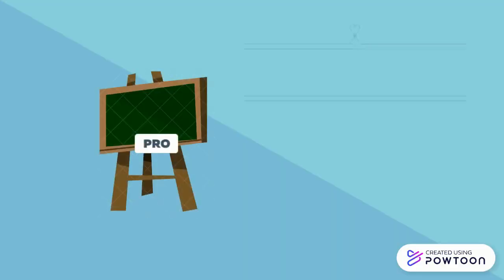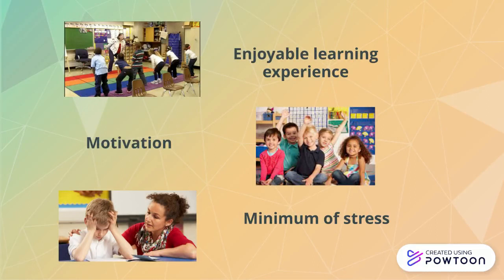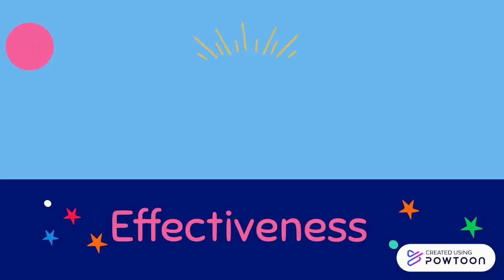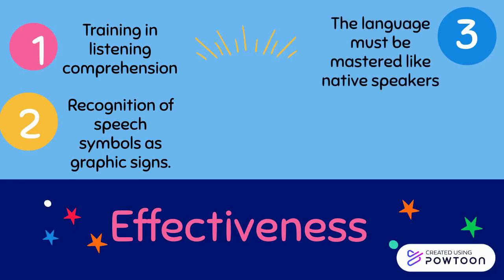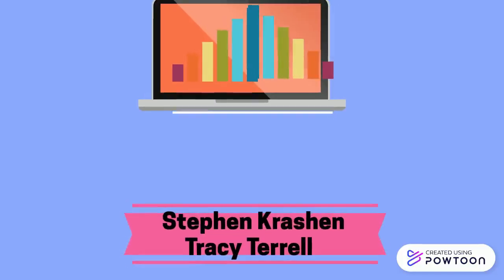EFL Teaching Methods and Approaches